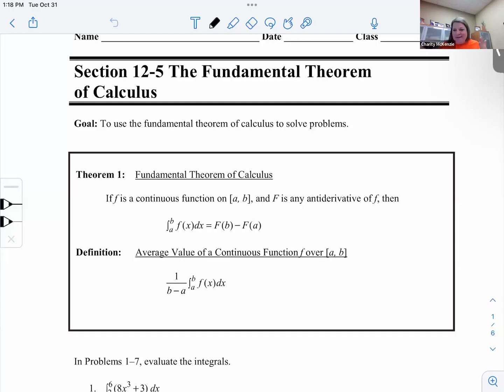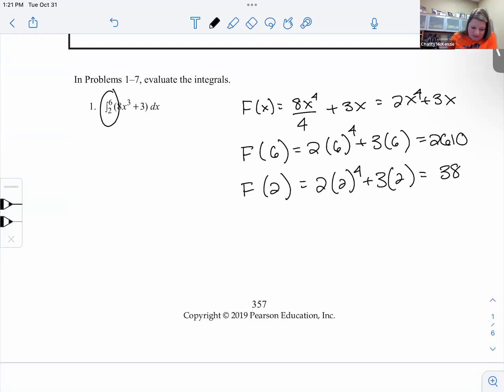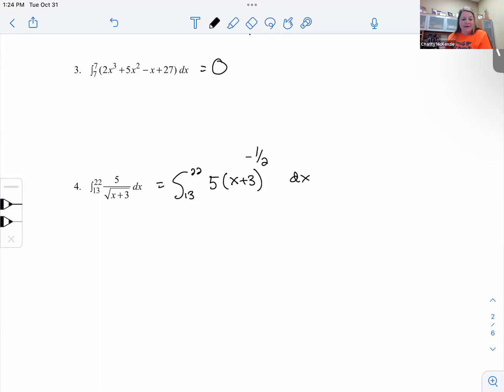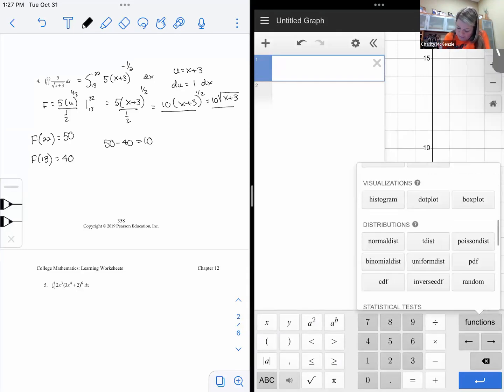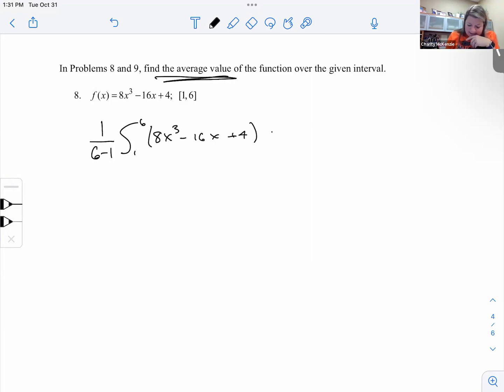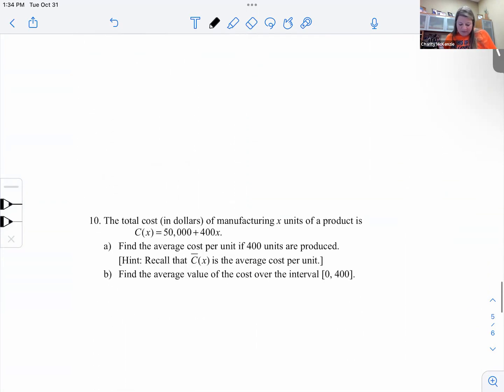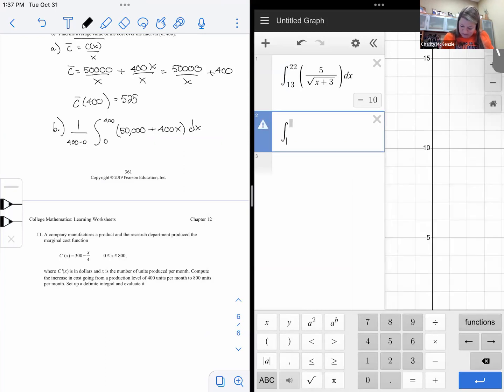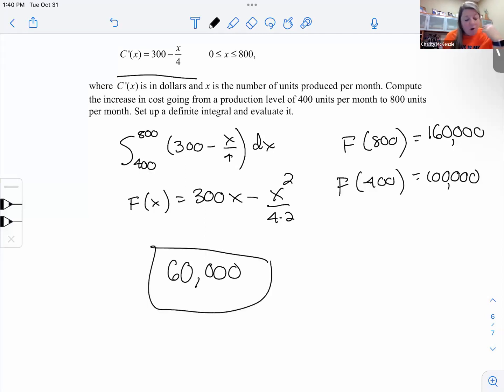BC 12.5 The fundamental Theorem of Calculus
By hand and on desmos.